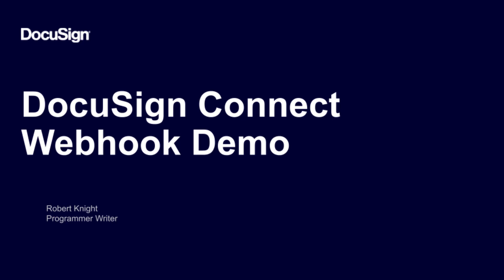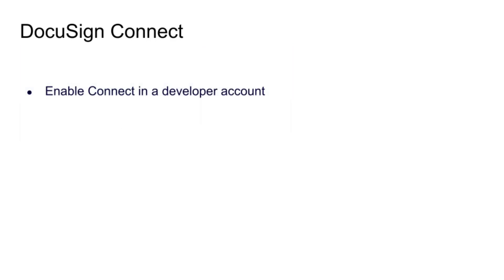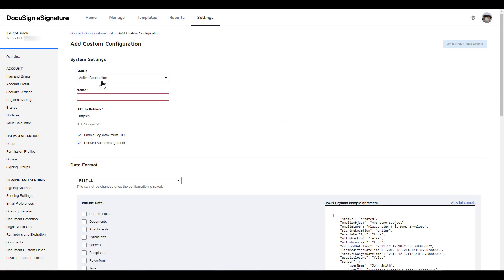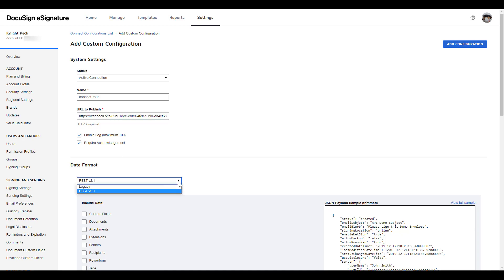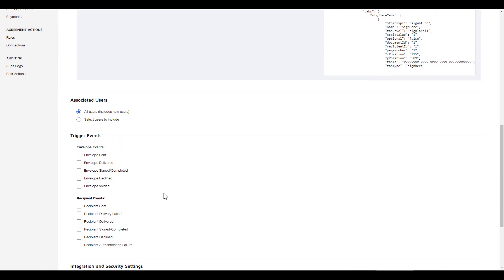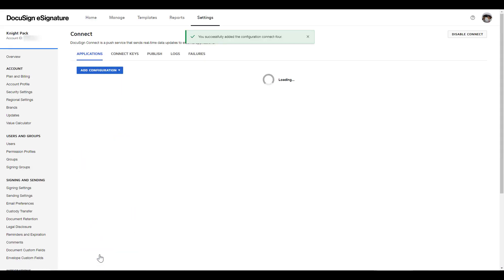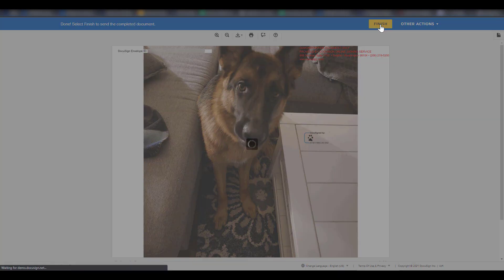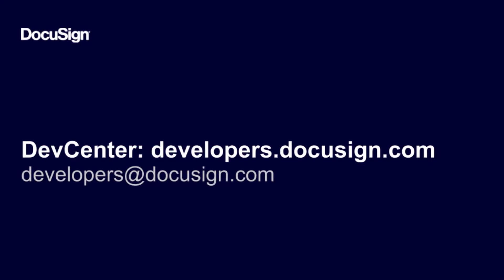Docusign Connect Webhook Demo | Developer Education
Connect enables your application’s web server (your “listener”) to receive rapid notifications about DocuSign envelope events.

This video offers a step-by-step tutorial on how to set up DocuSign Connect in your developer account. Learn how to verify that Connect is enabled in your DocuSign developer account, add a custom Connect configuration, and use a free online web listener to test the new Connect webhook configuration.

Blog post series: Best practices for building Connect webhook listeners